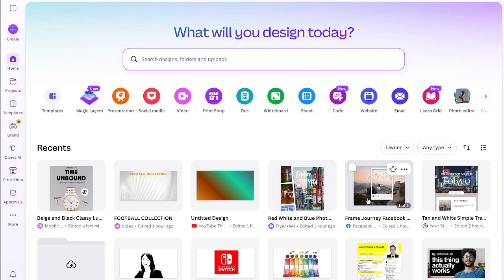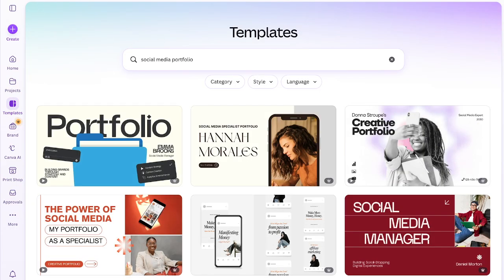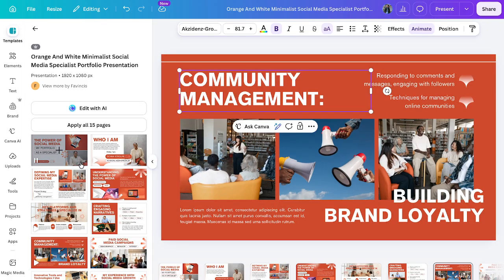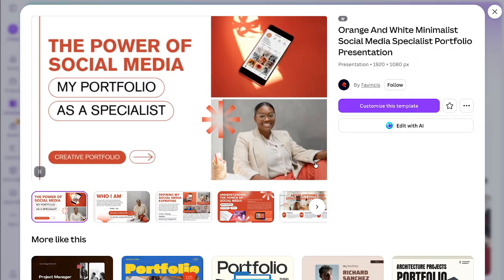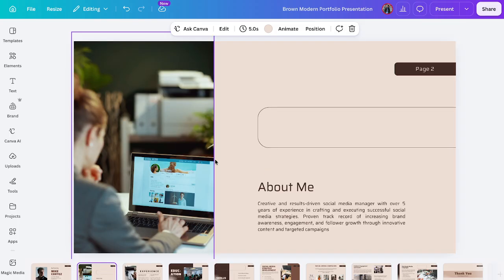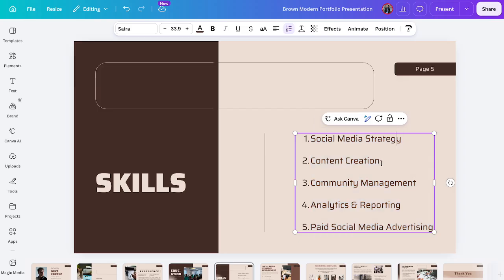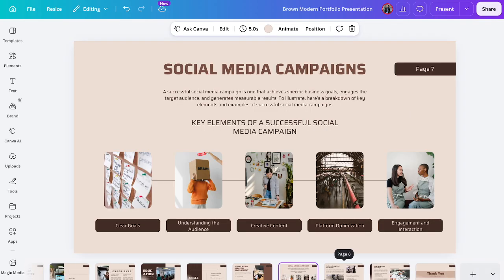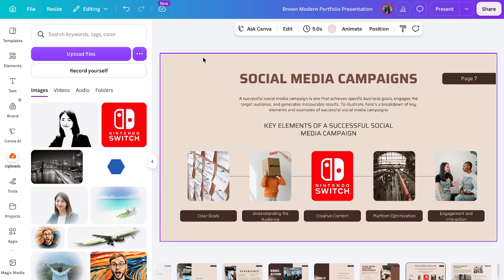How to Create a Professional Social Media Manager Portfolio For Free on Canva [2026 Quick Guide]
Learn how to create a professional social media manager portfolio for free on Canva in this quick tutorial. You’ll see how to design, organize sections, and export a polished Canva portfolio that looks client-ready. If you’re searching for social media portfolio examples, Canva portfolio ideas, or a free social media manager template, this walkthrough helps.